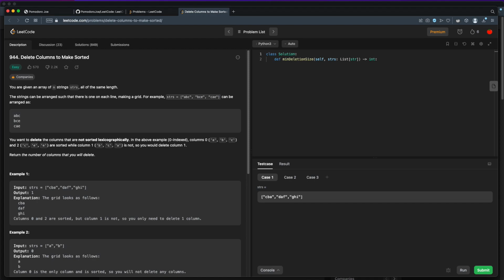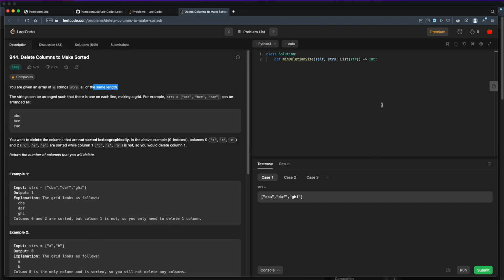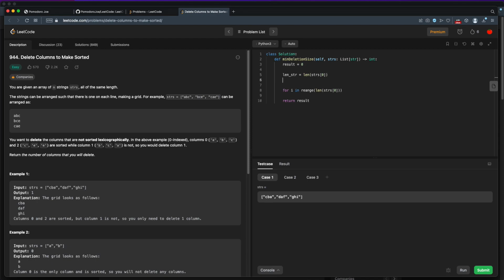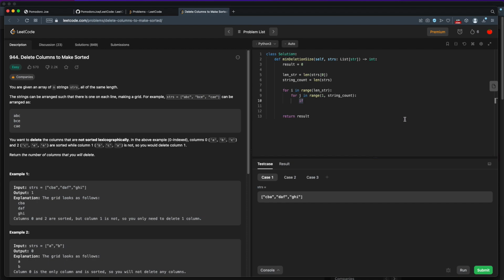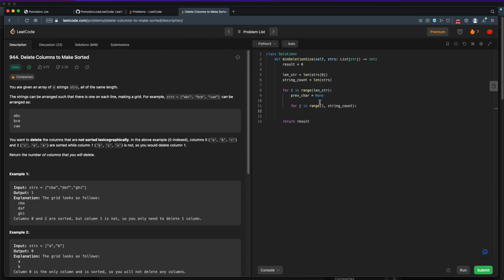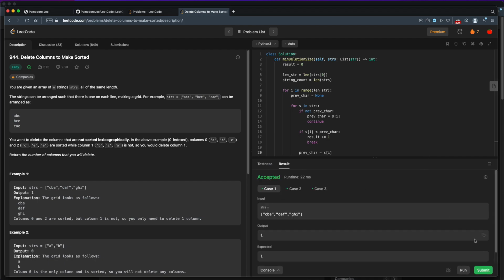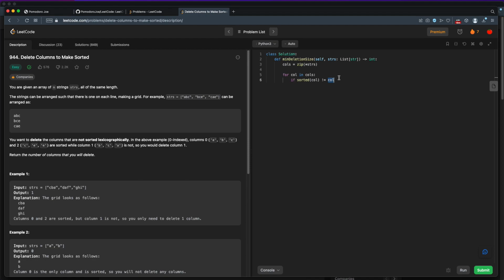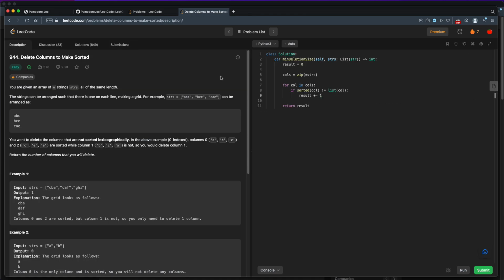Pomodoro Joe - LeetCode 944 - easy -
LeetCode - 944. Delete Columns to Make Sorted